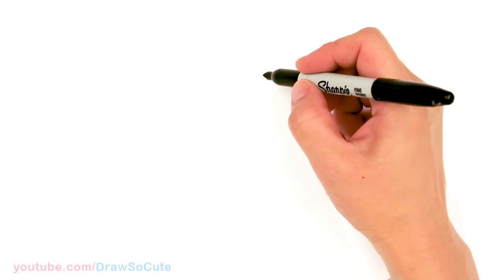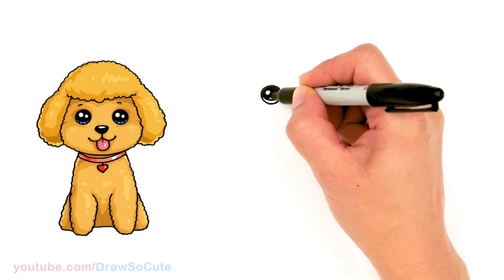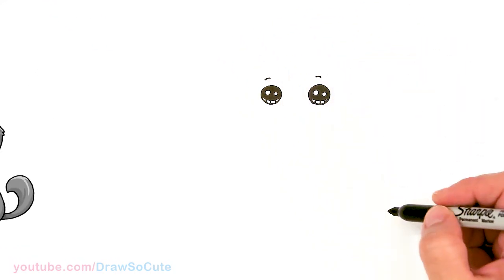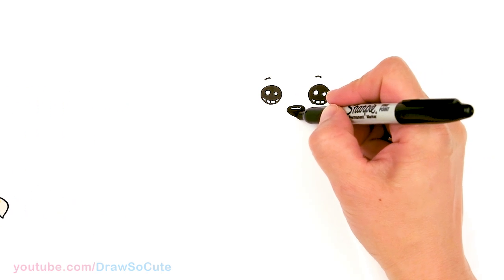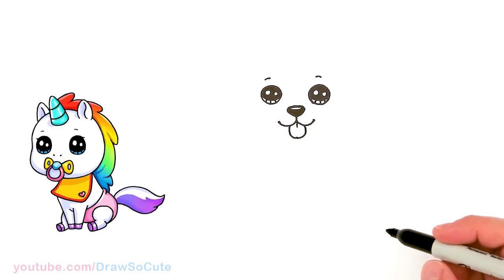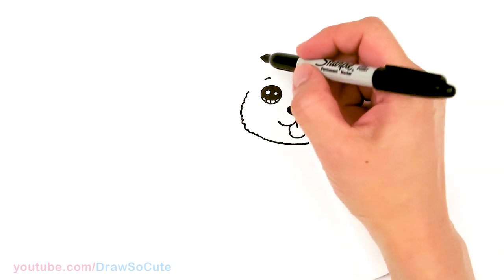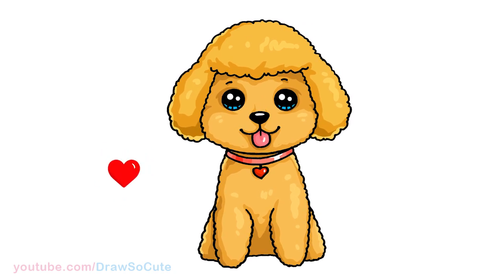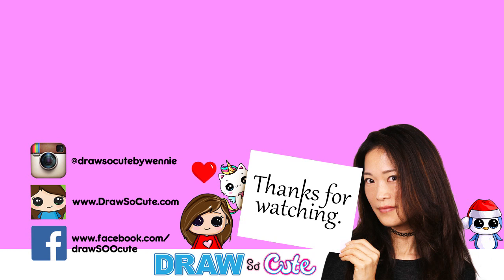How to Draw a Toy Poodle Puppy Dog Easy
Learn How to Draw a cute Toy Poodle Puppy Dog easy, step by step drawing tutorial. Kawaii cartoon dog drawing.